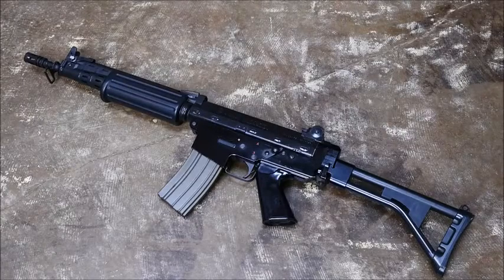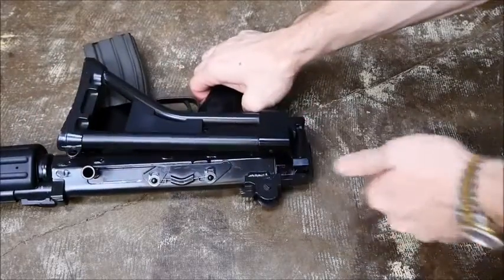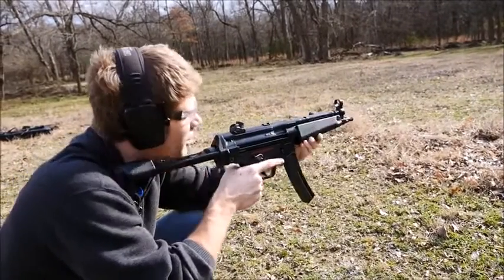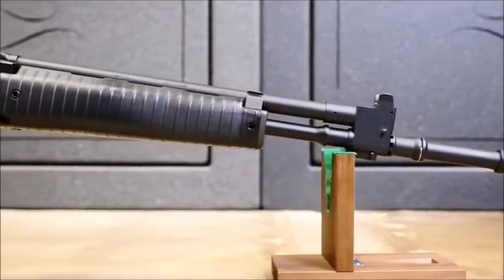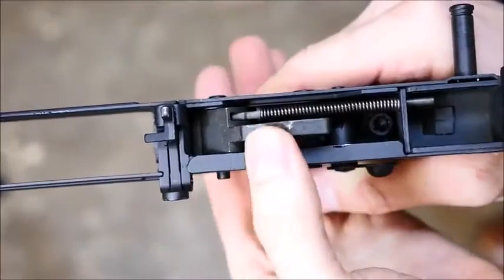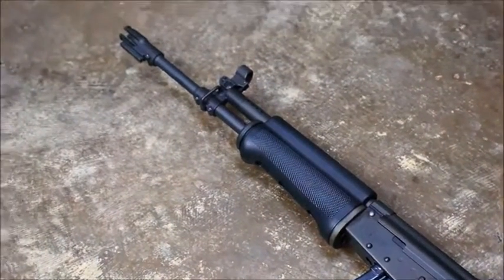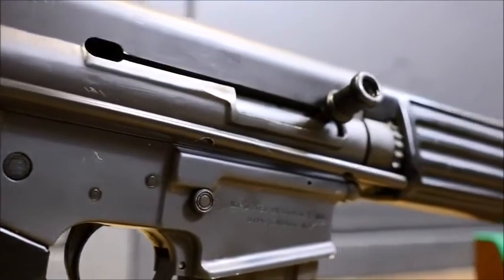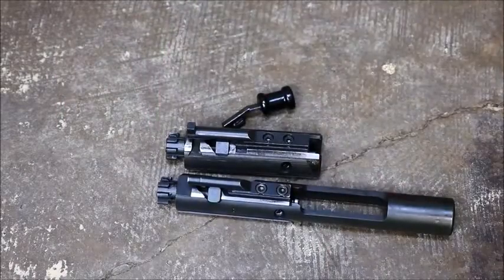Top 5 banned gun's in the world